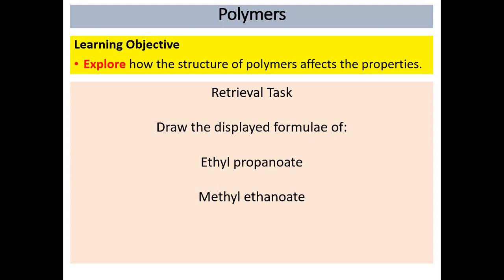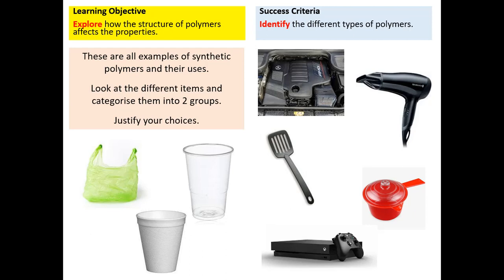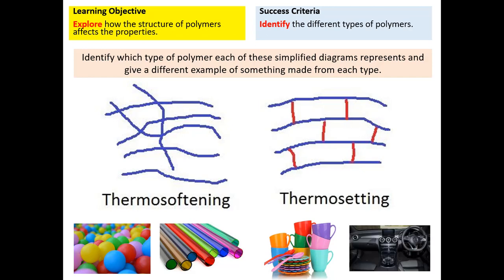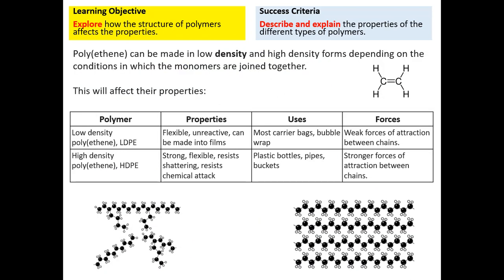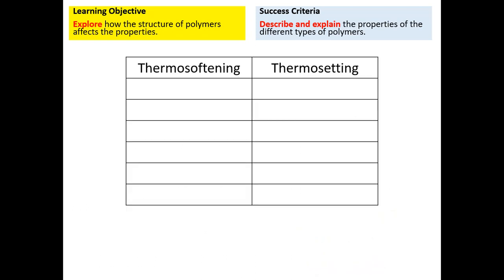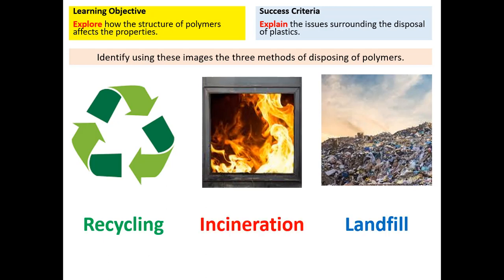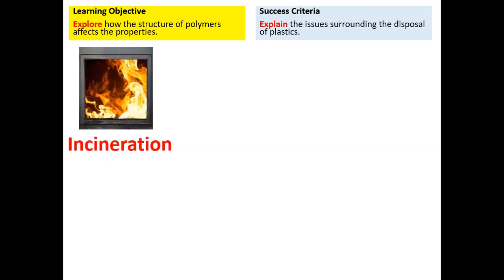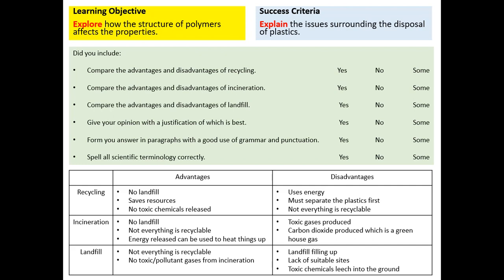C7 Lesson 11 Types of Polymers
AQA Chemistry C7 Organic Chemistry
Lesson 11 Types of Polymers
This lesson compares the structure and properties of the different types of polymers as well as comparing disposal of polymers